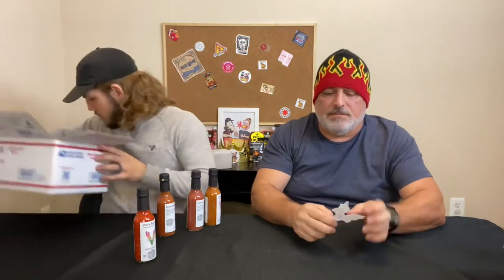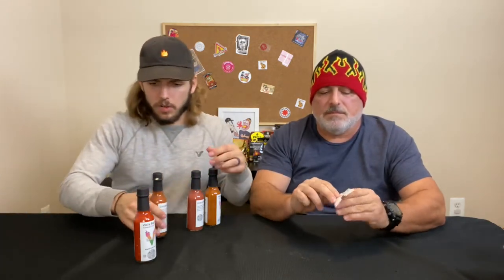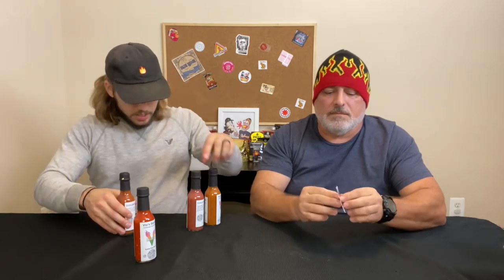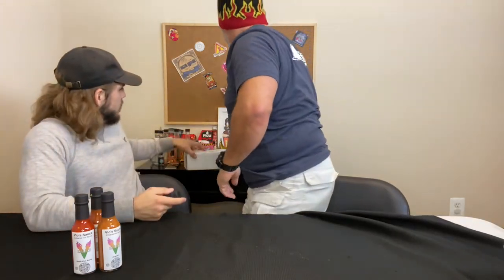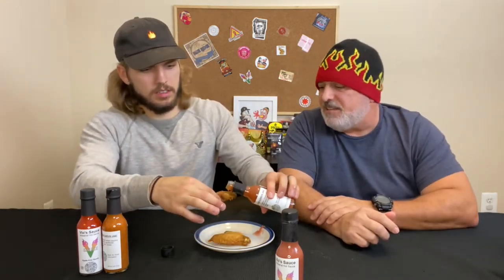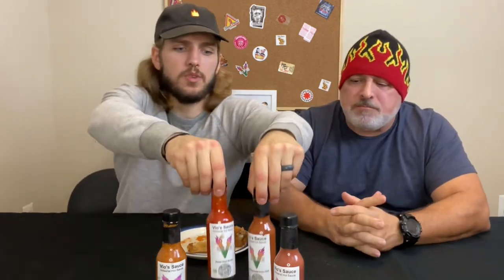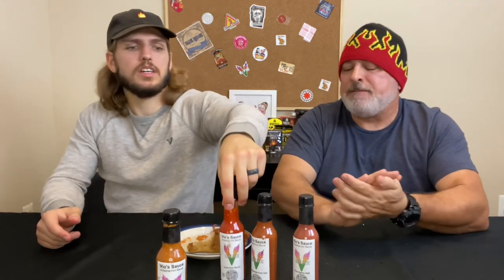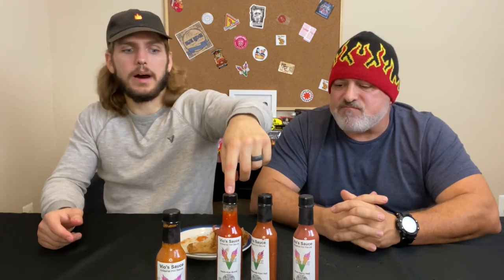Vio’s Sauces Hot Sauce Review!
Today we do another hot sauce review as we try Vio’s hot sauces. We try all for sauces on some massive chicken wings! Check out this hot sauce review!